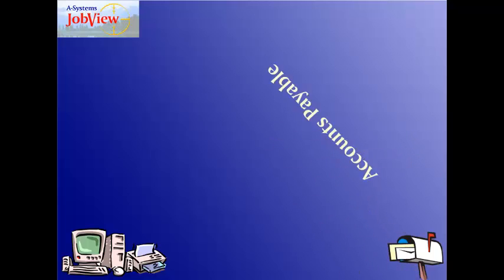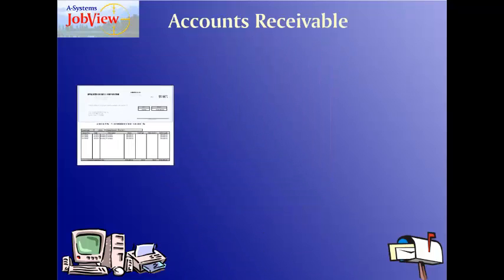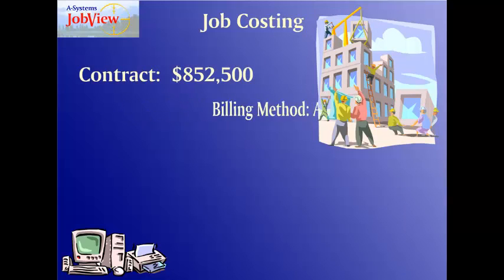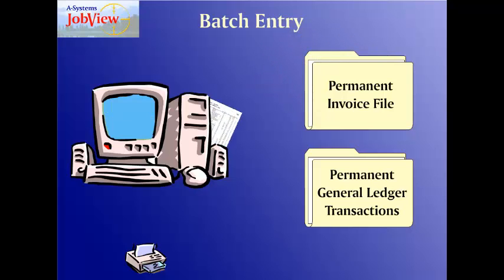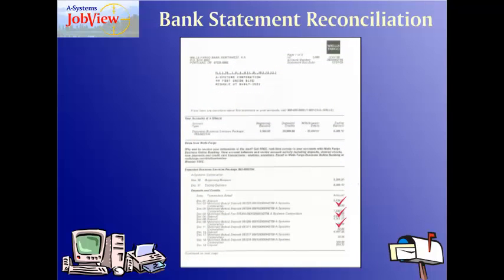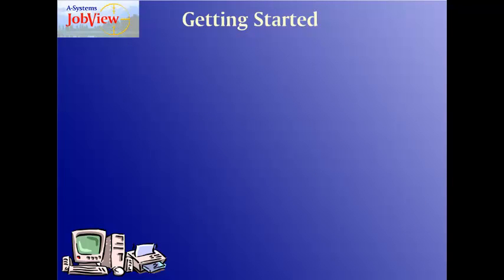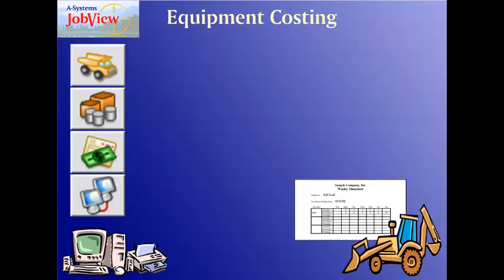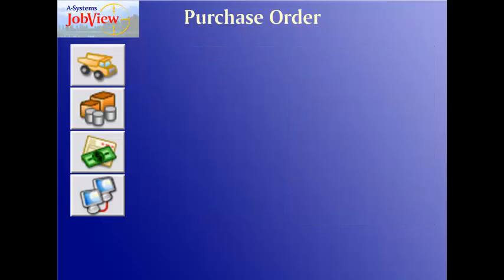JobView Features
This video takes a more in-depth look at the accounting and job costing features of A-Systems JobView.